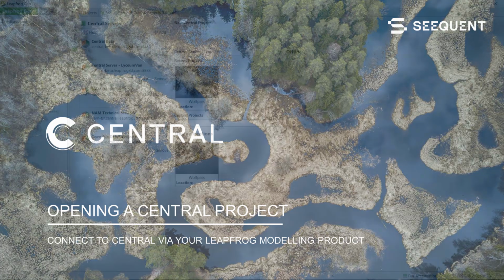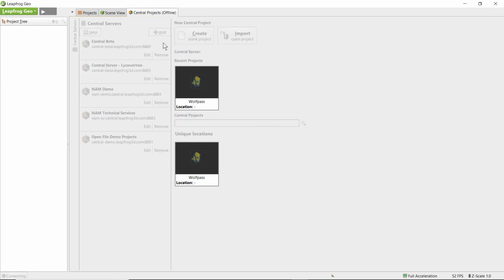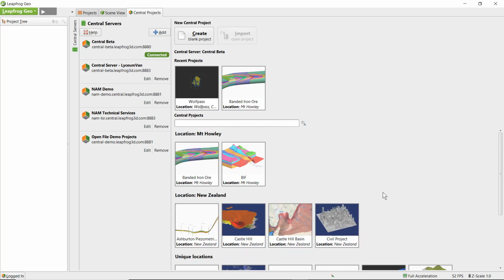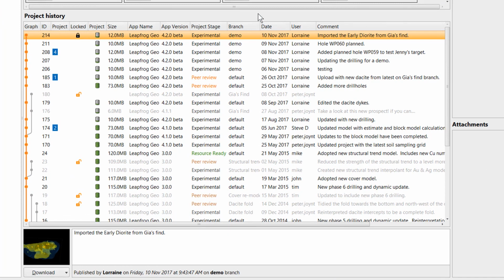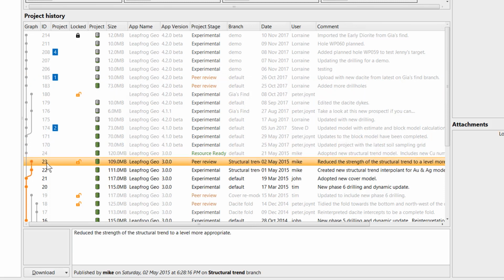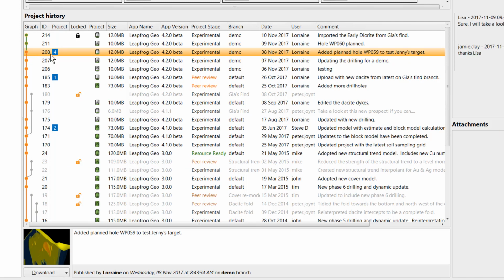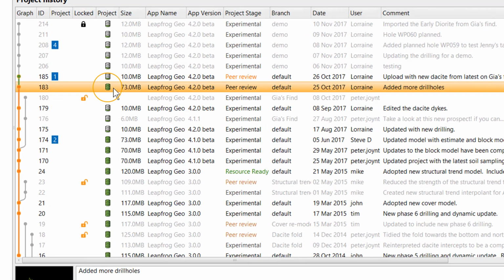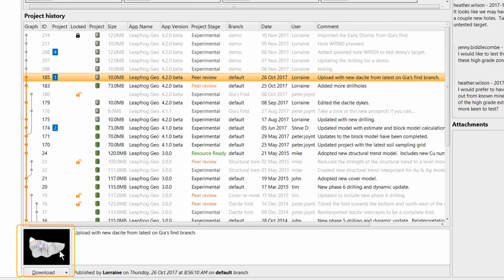Central 2.2 with Leapfrog 2 - Accessing Central Projects from within Leapfrog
Learn about Central projects and how they're organised on the Project History tab in the Leapfrog modelling projects. Become familiar with project branches and the other project information available.